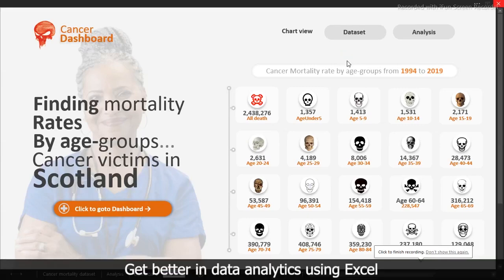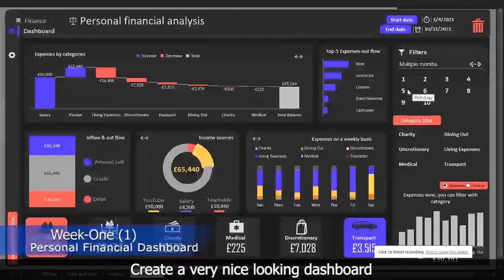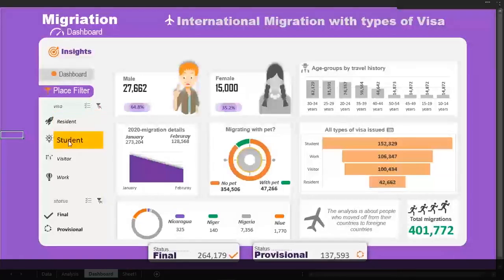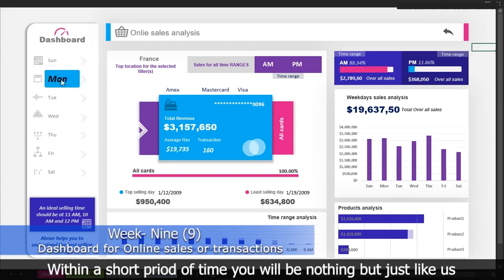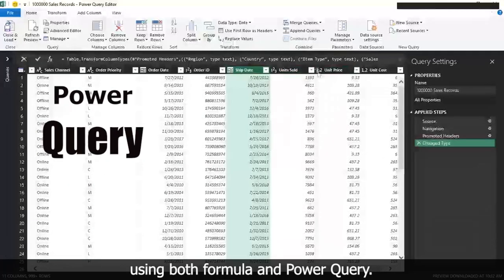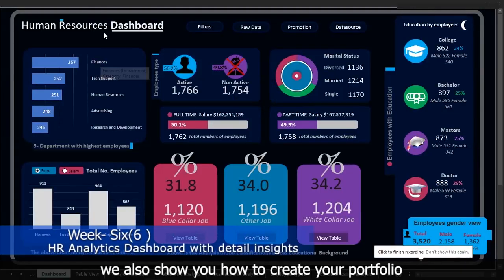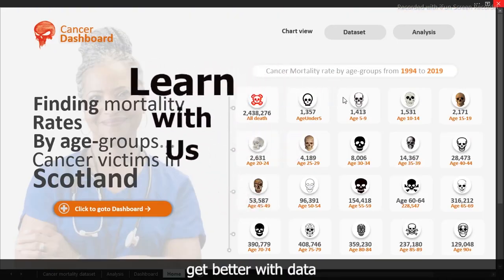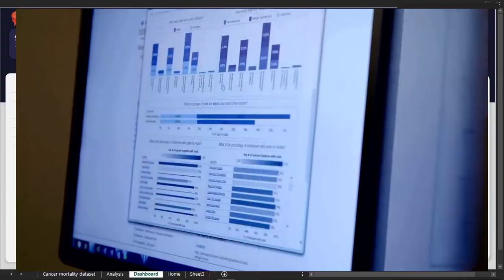Interactive Microsoft Excel Dashboard for Data Analyst 2022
Full Data Analytics class for an Interactive Microsoft Excel Dashboards. This class will be one of the best you had ever seen on any online class platform.

 The promo offer ends soon!

Our course is 100% practical with lots of projects. Kindly read through every challenge before you start any project class when you sign up.

This course has over 150 videos with practice files, images, icons, and full lots of completed dashboards we had created in the class plus other bonus dashboard templates and its datasets just to keep you abreast of designing and analysis.

We regularly update the course, add our latest templates and datasets just to give you something new every time.

 Why should sign up for this course?
. This Microsoft Excel Dashboard course is a holistic class that starts from the elementary to intermediary and advanced level, which means is for all levels irrespective of your background in technology and data analytics.
.The course teaches you how to monetize your data skills.
.We create lots of dashboards with various real-life industry standard datasets.
.You can learn at your own pace
.Get a certificate after completion
.Track your progress on your student dashboard.
.this Microsoft Excel Dashboard course is an ideal course to prepare you for the job market.
.It makes you standout among lots in your office when it comes to problem solving and interpreting data.
.It makes you know how to create better dashboard layout.

use on my years of experience in data analytics using Microsoft Excel, Power BI and SQL I have put together most of the relevant knowledge you will need
In your workplace. The course also teaches you how to be self-employed by working from home (Freelancer) with just an internet connection.

 You will learn how to create your portfolio and show it up to prospective employers and clients in other to standout form the crowd. Portfolio will showcase.
 your abilty, strength and passion for data analytics career to employers and prospective clients that will like to know more about you.

 I will tell you firsthand that data analytics is not as complicated as you had ever reckoned, with our step-by-step instruction you will be able to do analytics with ease,
 take projects and make justifications for it.
 At Data with Decision, we take data and make it seen.
 Join me today to take our space in the analytics world.

 Become fully confident in data analytics using Microsoft Excel. Get beyond the surface of Excel and create something advance in Microsoft Excel.
here is an enormous market for you if you got hold of the knowledge, to explore the market you need to gain the technical know-how first.

I am not restricting you to our course because there are other courses online to help you gain the knowledge you want in Excel and start bidding for jobs but if you
 think this course is an ideal course to help you master Microsoft Excel Data Analytics and Dashboard Creation sign up and get my full 24/hours support.

 If you don't have money to invest in your knowledge, no problem. You can still make it with our free hundreds of free Microsoft Excel videos on this YouTube Channel.

 Follow me to learn how to clean rough data, transform and interpret the data for easy readability to the end users.

 Join the Interactive Microsoft Excel Dashboard for Data Analyst 2022 today and amaze your Boss and co-workers in the office and as well give your client the best.